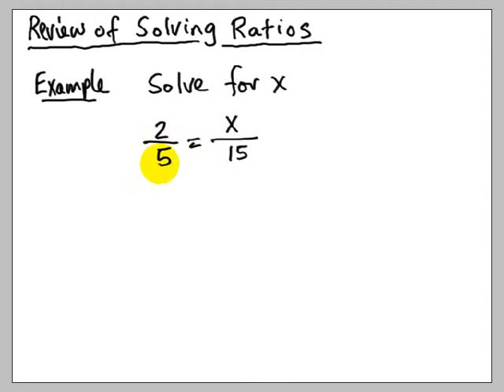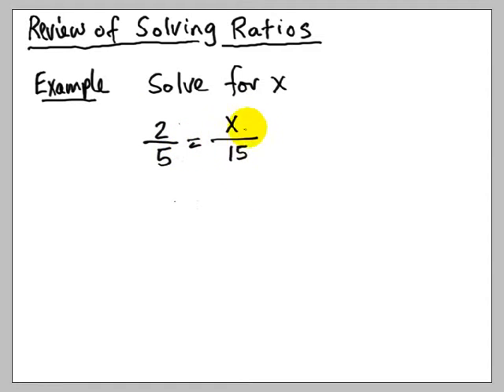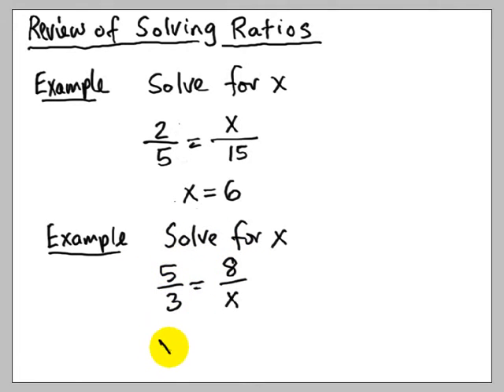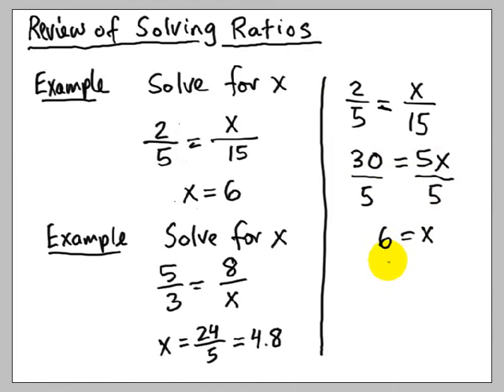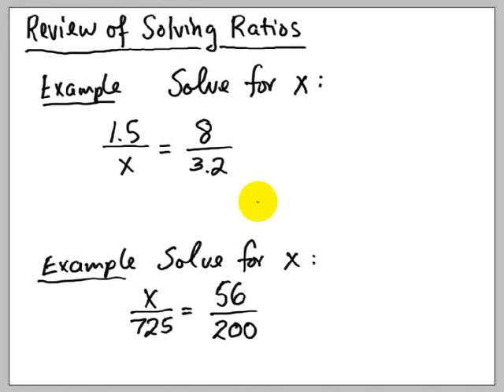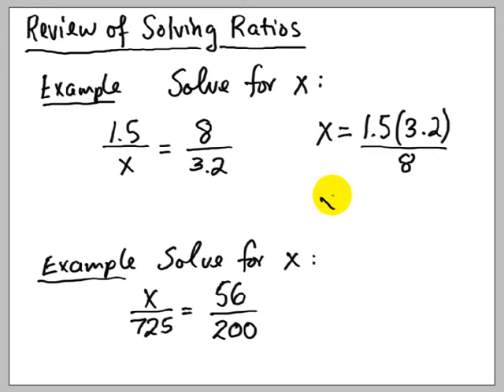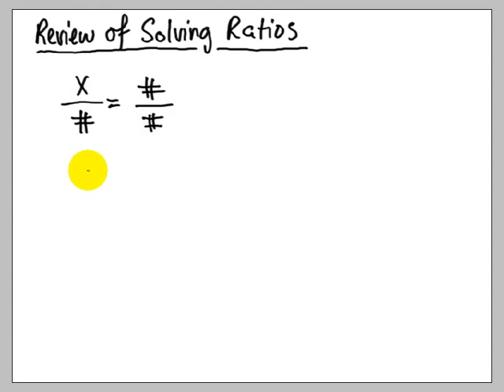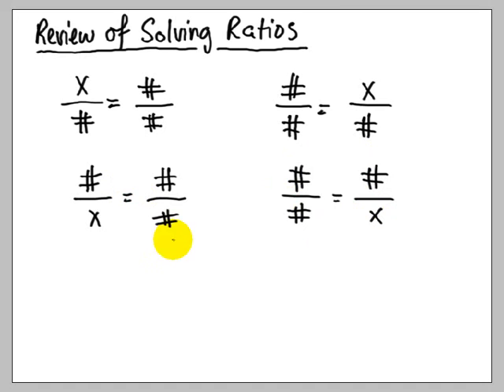Trigonometry 1.006 Solving Ratios Part 1